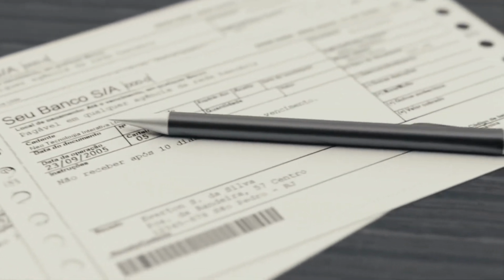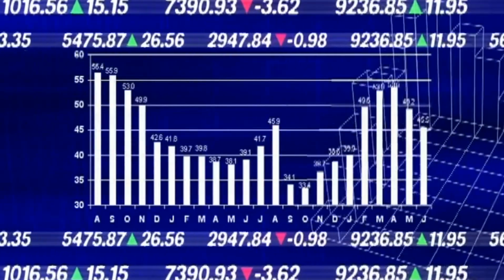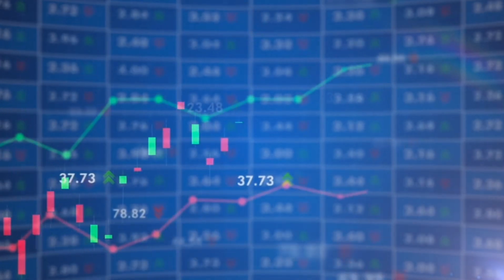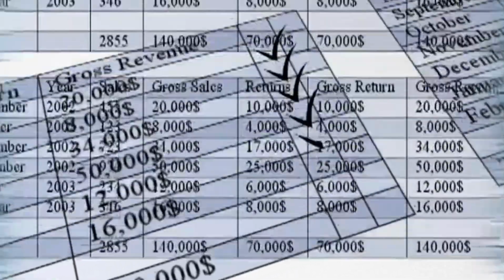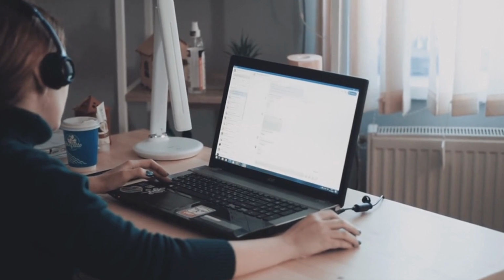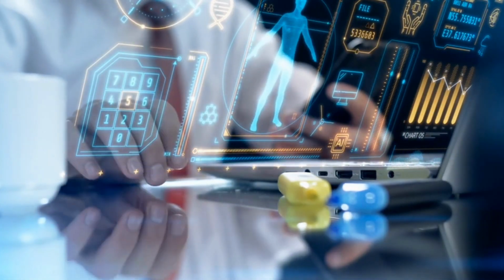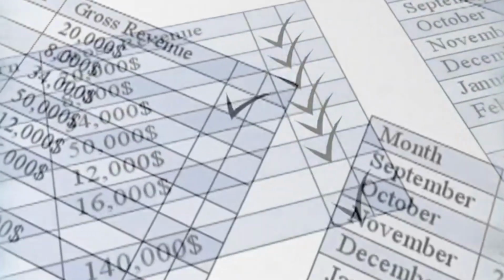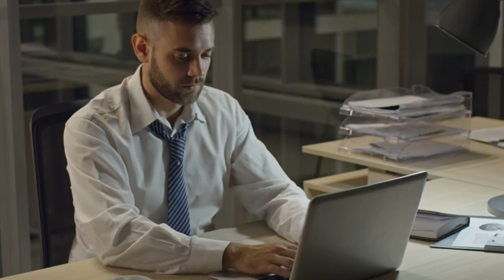"Financial Statement Analysis 101: How to Assess Profitability, Health, and Cash Flow"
In this video, we’ll break down the essential skills you need to effectively analyze three key financial statements: the Income Statement, the Balance Sheet, and the Cash Flow Statement. These documents are your window into a company's financial world, offering valuable insights into its profitability, financial health, and cash flow.
Whether you're looking to make smarter investment decisions, evaluate a business opportunity, or simply understand your own financial situation better, mastering these statements is a game-changer.

So, grab your favorite notebook, get ready to dive deep, and let's uncover how to assess profitability, gauge financial health, and track cash flow like a pro. Let's get started!